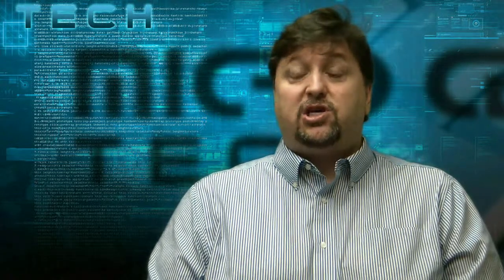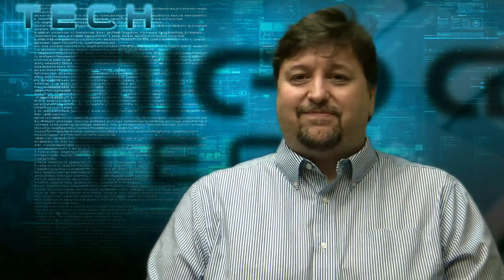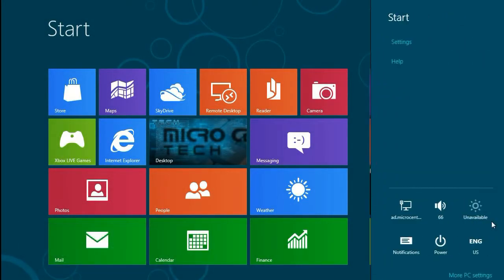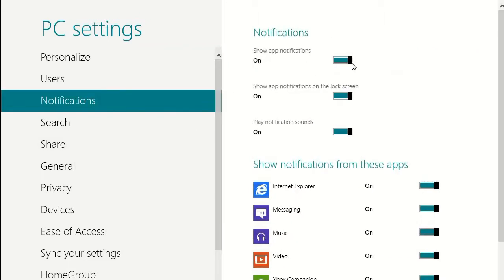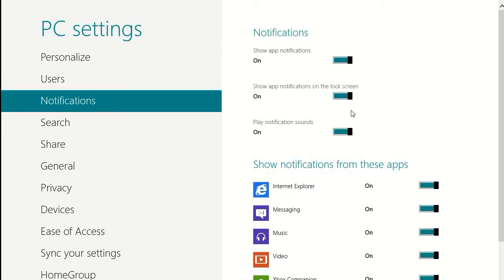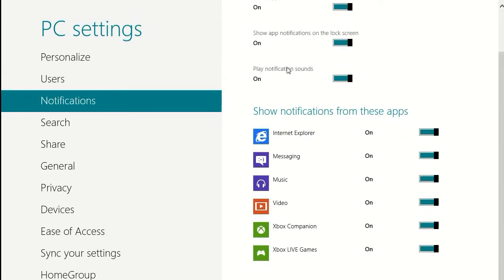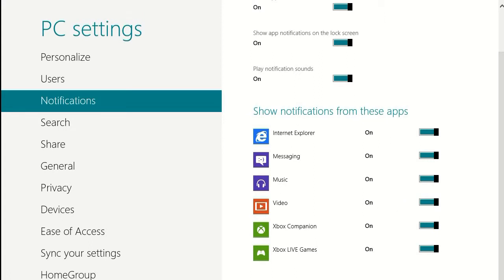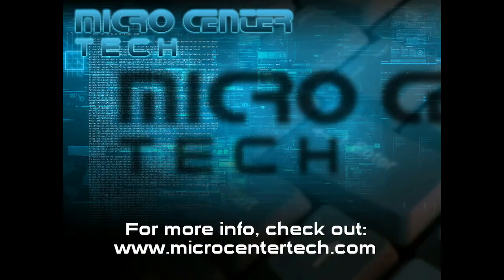How to customize notifications in Windows 8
Micro Center Tech Support shows you how to customize notifications in Windows 8. Turn on/off app notifications.